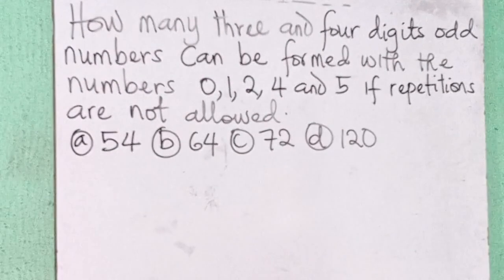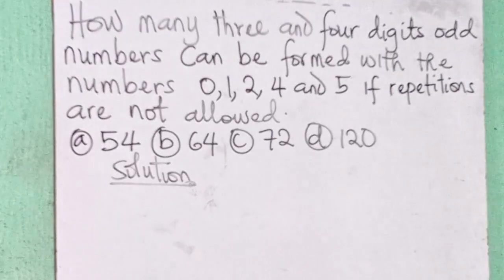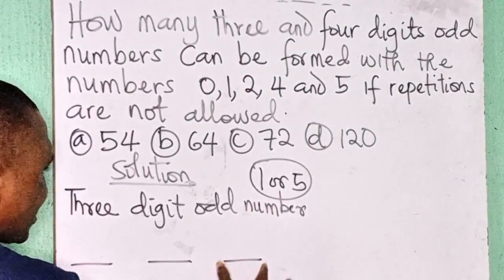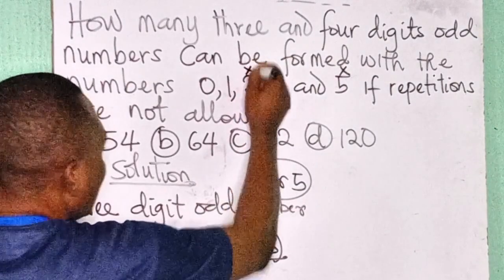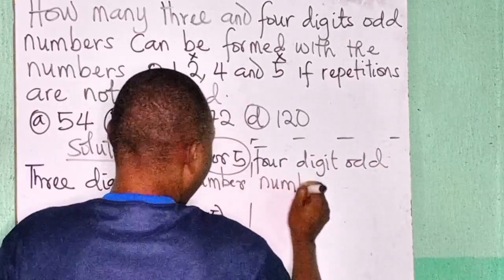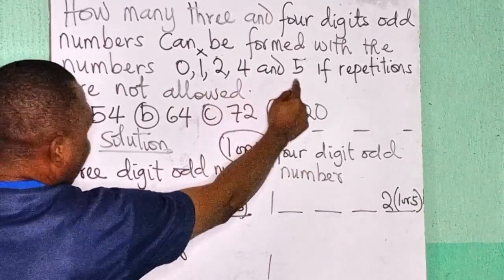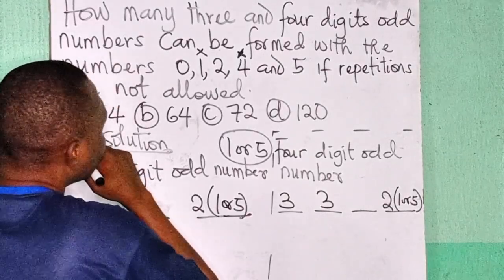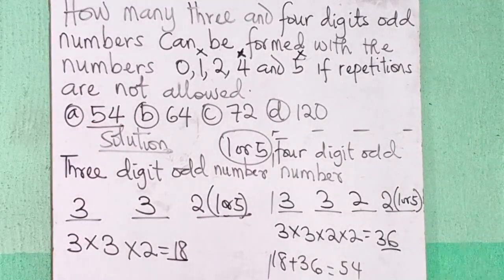Permutation and Combination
Further-Mathematics WAEC 2025

Topic: Permutation and Combination